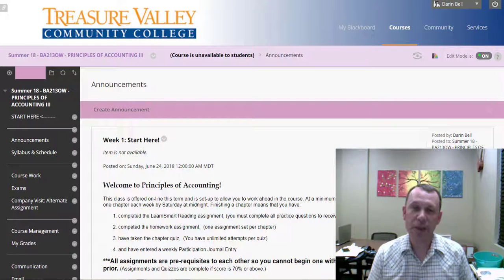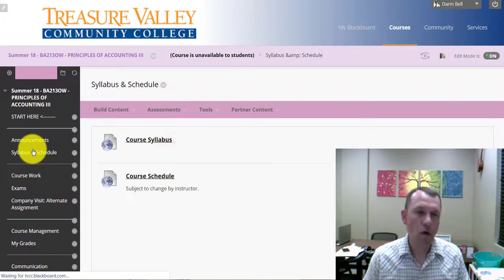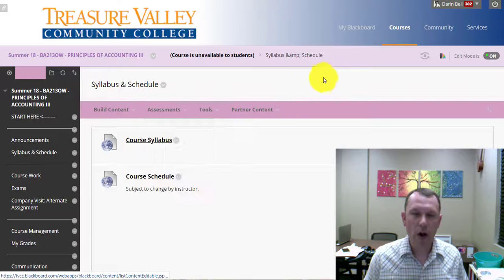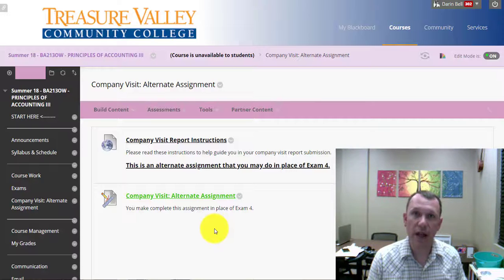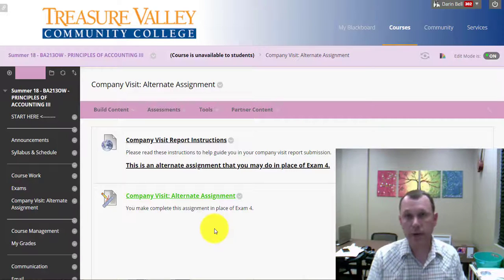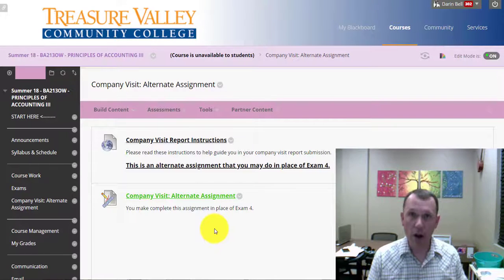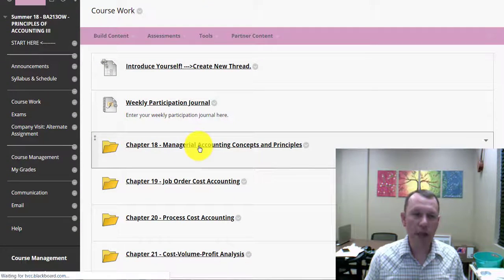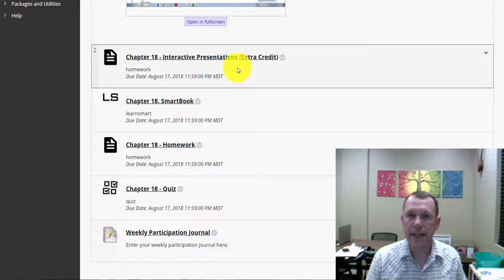BA213 Intro Vid 2018 Summer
Introduction for Account III Summer with Mr. Bell